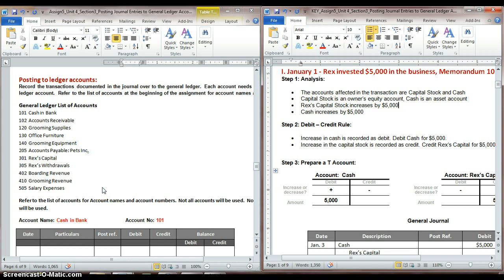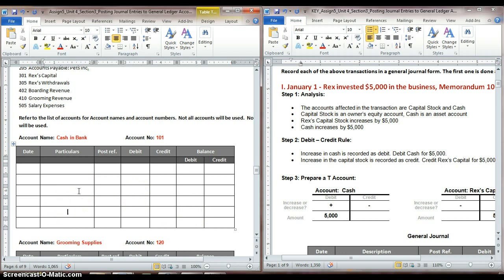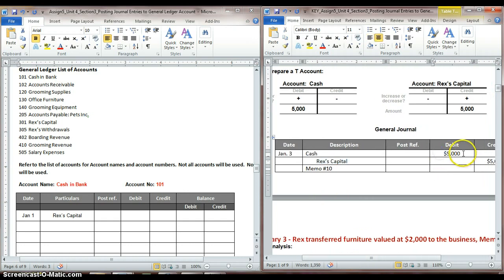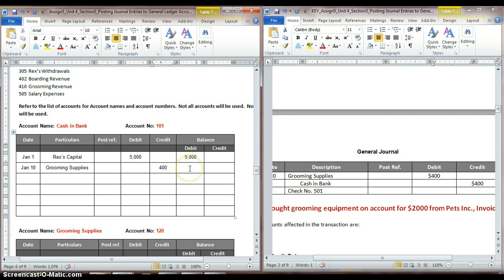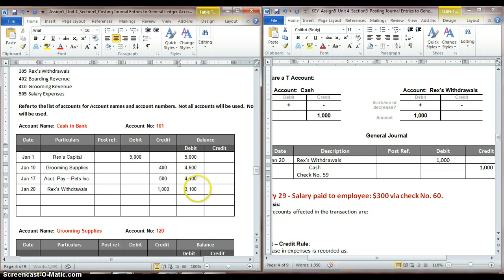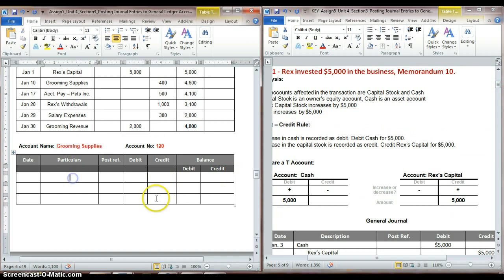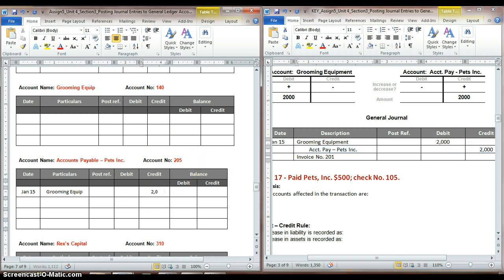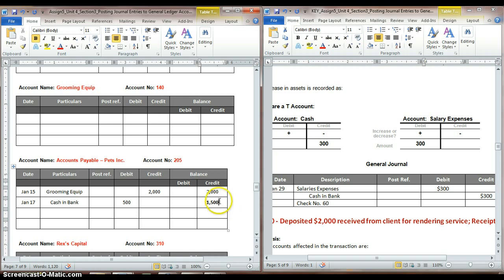Posting Journal Entries to General Ledger Account-Part_2.avi